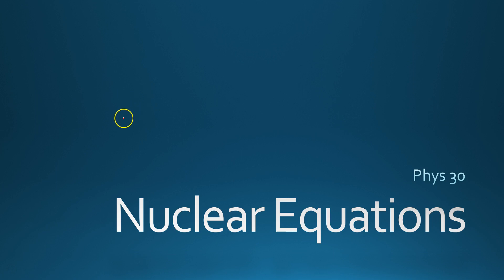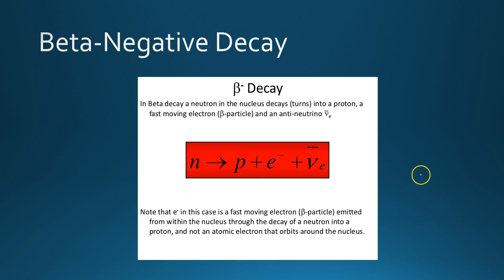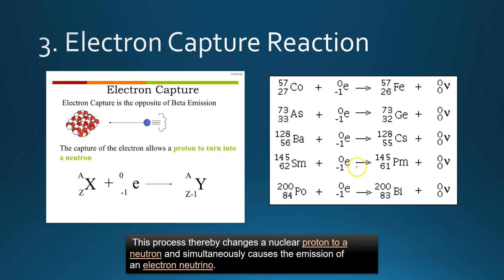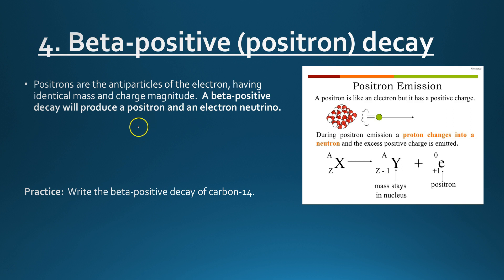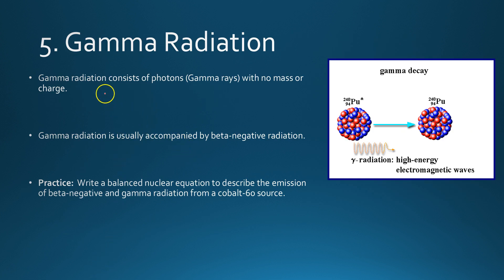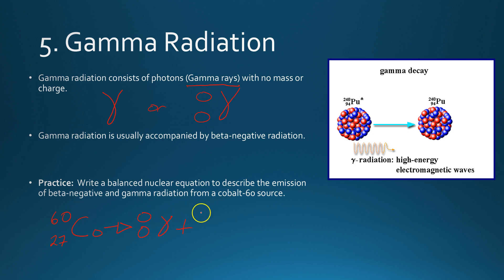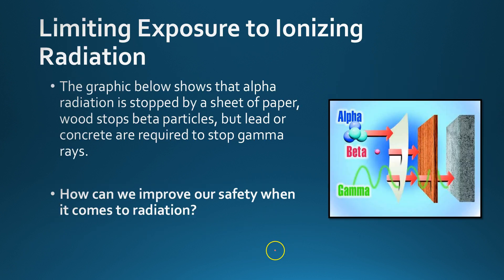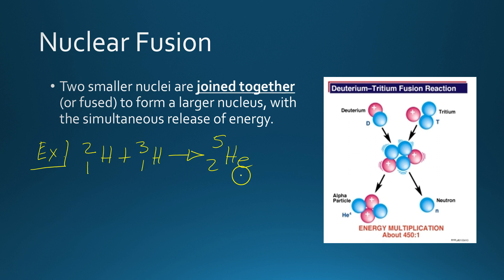Radioactive Decay - Physics 30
Lesson 3 - Radioactive Decay (Nuclear Equations)